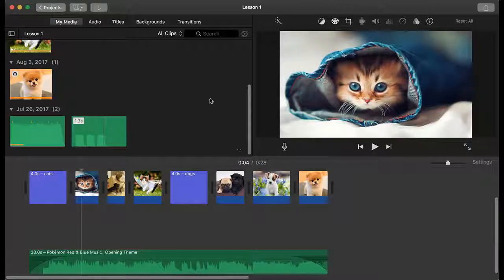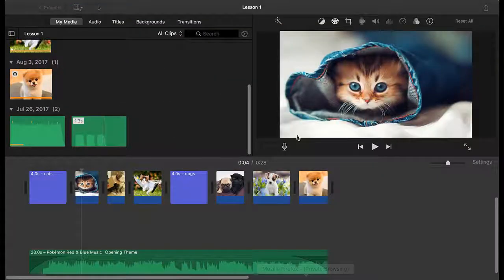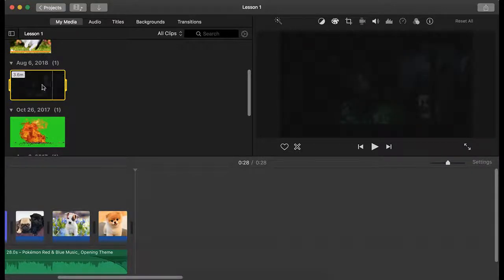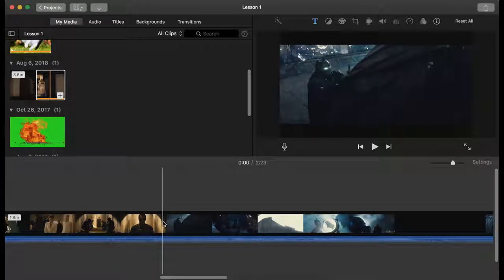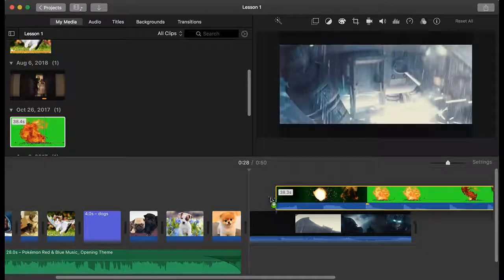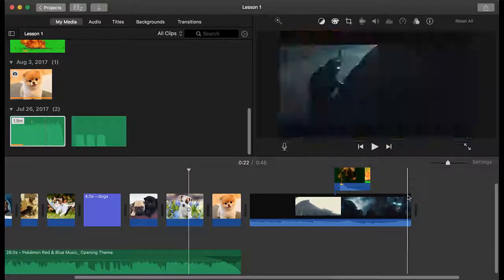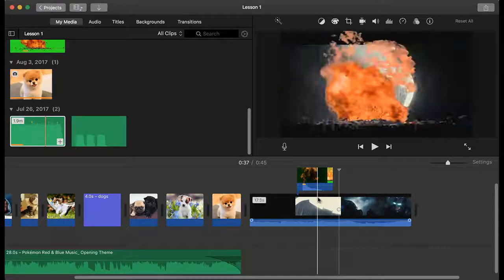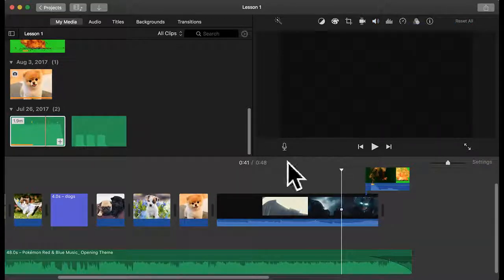iMovie Adding Video and using Green Screen